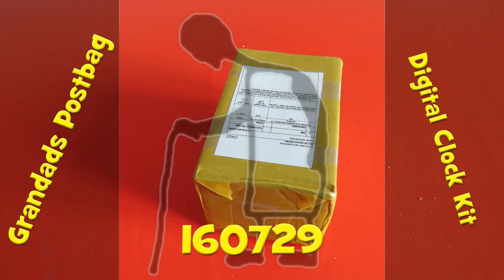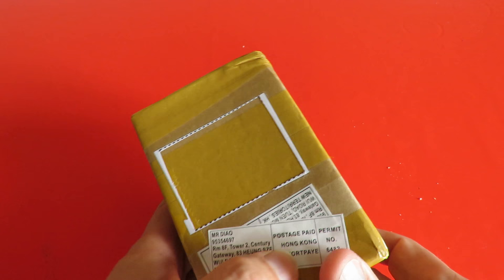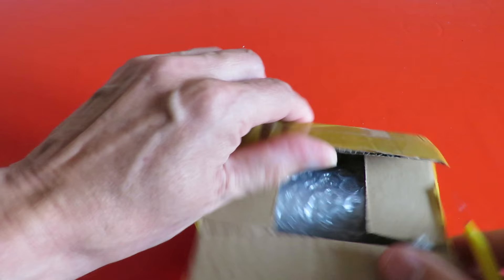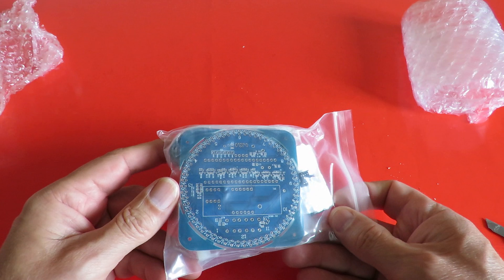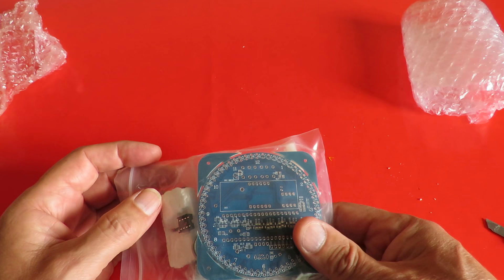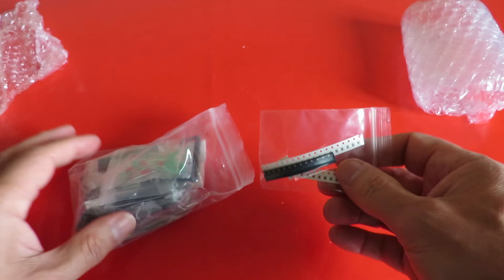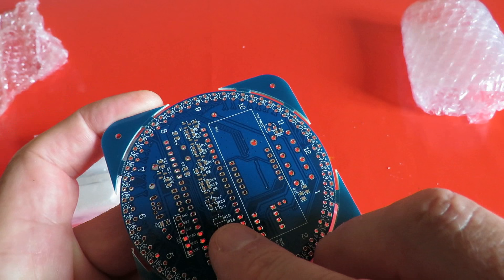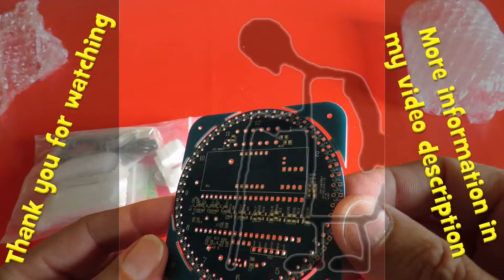Grandad's Postbag 160729 Digital Clock Kit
Grandad's Postbag 160729 Digital Clock Kit. Another addition to my series of cheap eBay electronic projects. This one will take a bit longer as it has more parts and uses surface mount components so that will be a new learning curve for me.

UPDATE 12/09/2021
Nikou Clock Kit DIY DS1302 LED Light Digital Electronic Clock Set 51 MCU Learning Starter Kit
I revisited this project because several of the LEDs have failed so there will be a new video in the playlist. I looked on Amazon for a new kit for people who had expressed an interest and I found this one (This is an affiliate link which might generate an income for me at no extra cost to you)

I am not endorsing these products so I suggest you do your own search as the prices and specifications will vary and the links I used will probably be out of date when you come to read this. I list the item title and you can cut and paste it into your eBay search. It will probably work on other online stores too.
Mini Portable USB 5V 8W Electric Powered Soldering Iron Pen/Tip Touch Switch
Durable Electrical Wire Cable Cutter Cutting Plier Side Snips Flush Pliers Tool
DIY DS1302 Rotating LED Electronic Digital Clock Kit 51 SCM Learning Board 5V

There were no instructions in the package and none shown on the eBay advert but a quick search found this PDF
This one shows the button functions

flyingm1 originally suggested this version which has "through hole" components instead of "surface mount" and would probably be an easier build and looks like it might have more features.
On banggood Upgrade-DIY-EC1515B-DS1302-Light-Control-Rotation-LED-Electronic-Clock-Kit-51-SCM-Learning-Board